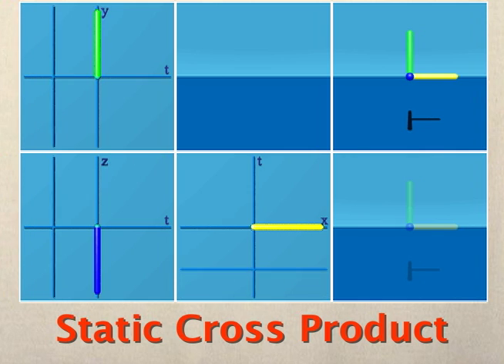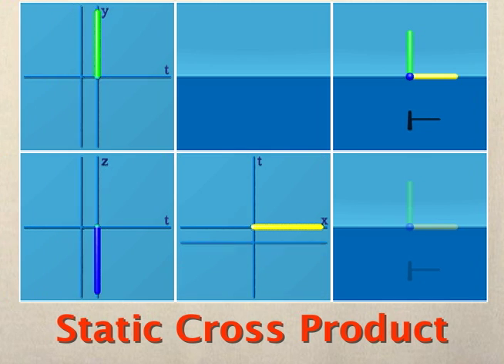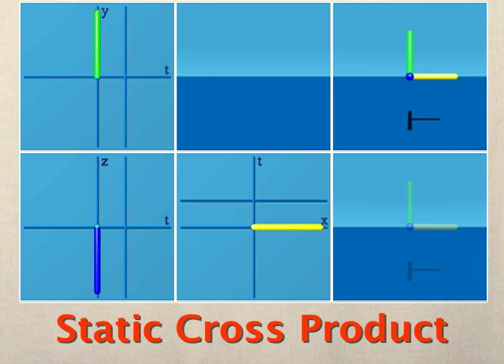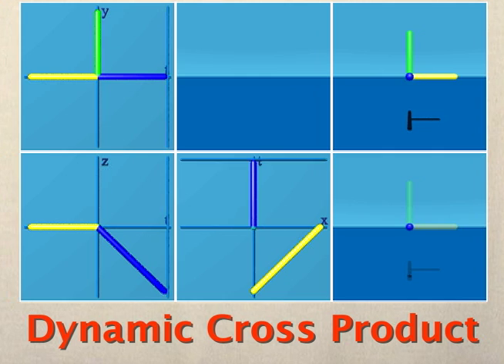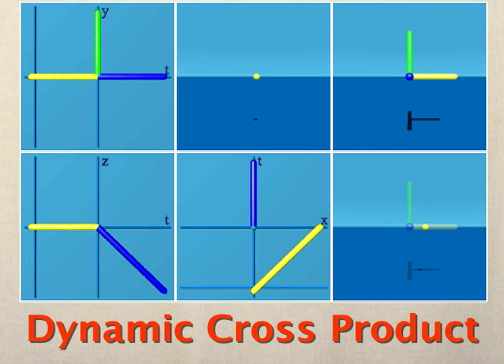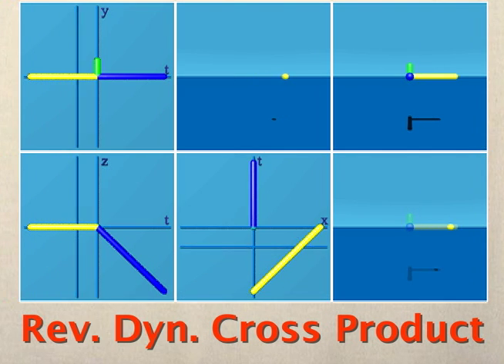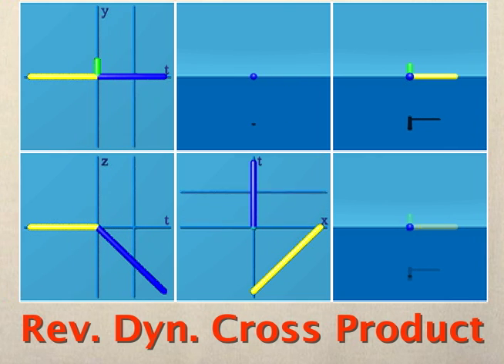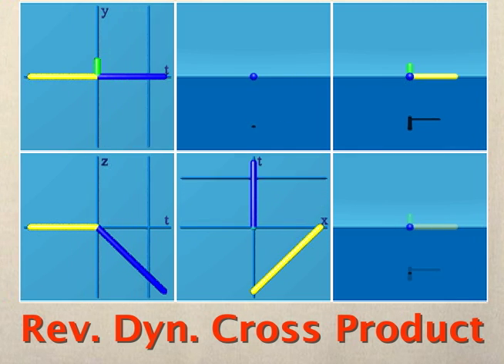Analytic Animations: The Cross Product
This series of three animations shows the cross product.  Although we get to see the cross product of two basis vectors creates a third, the vision is transient because all share the same time, t = 0.  The input can be made dynamic which does not alter the cross product.  If the order of multiplication is reversed, the cross product is smaller, but still blinks into existence only while t = 0.